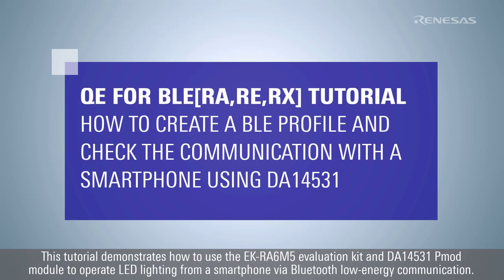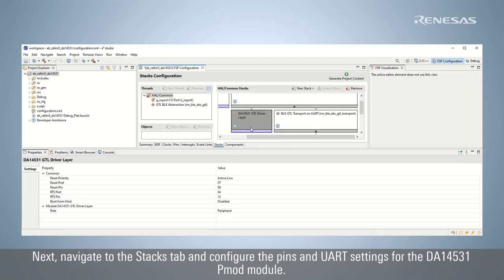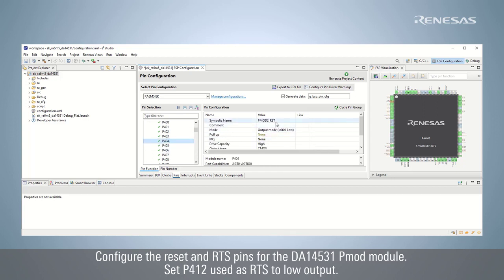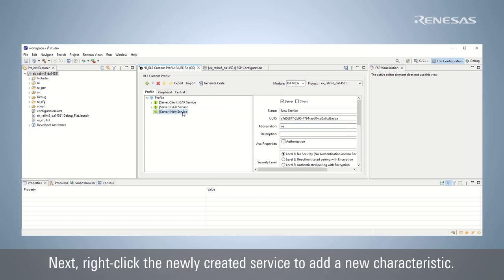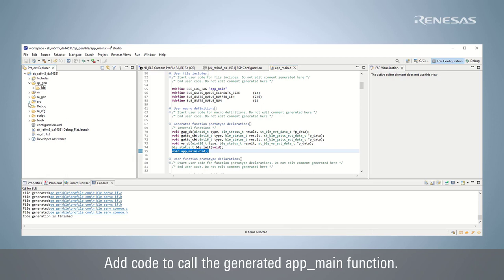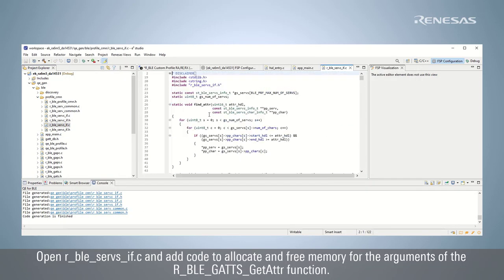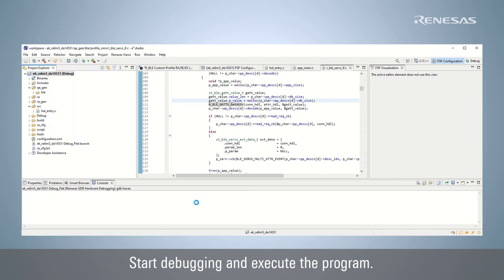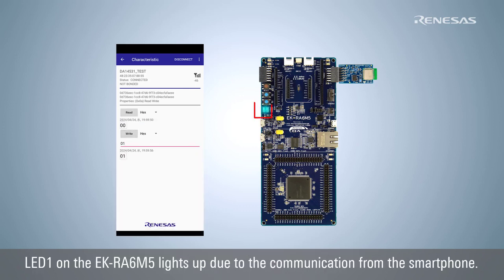How to Create a BLE Profile and Check the Communication Using DA14531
This tutorial demonstrates how to use the EK-RA6M5 evaluation kit and DA14531 Pmod module to operate LED lighting from a smartphone via Bluetooth low-energy communication.
00:00 Opening
00:24 How to configure FSP
02:04 How to create a Bluetooth Low Energy profile
04:47 How to check a communicating with a smartphone